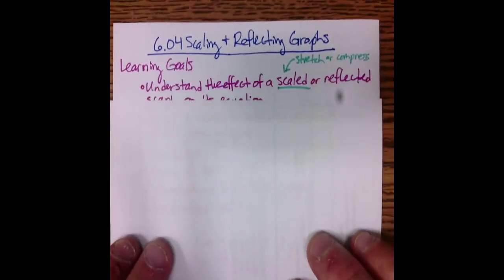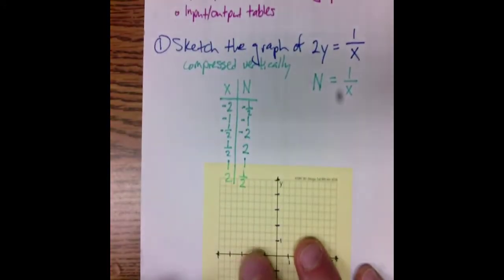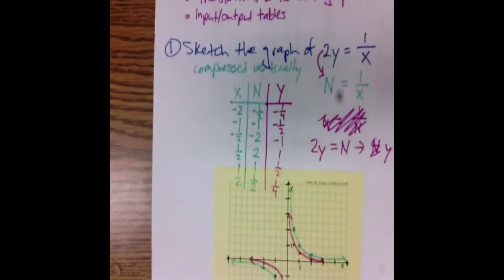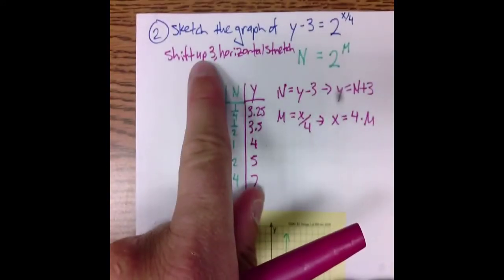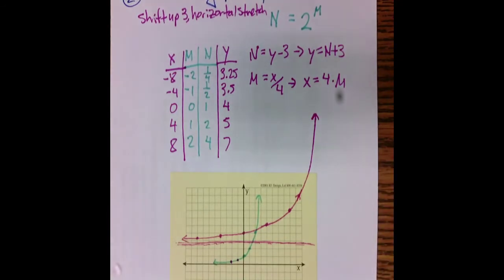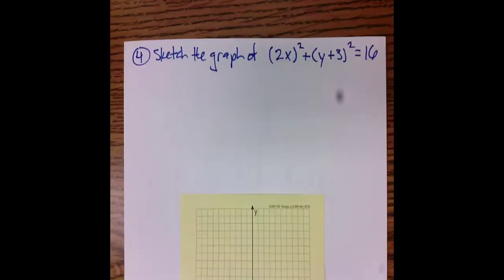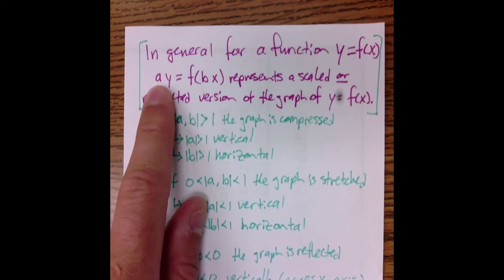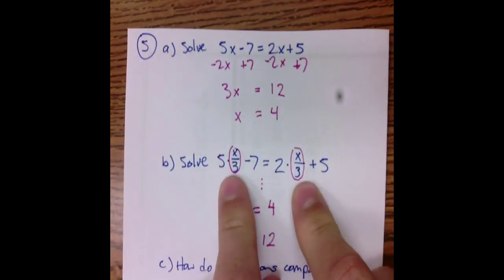6.04 Scaling & Reflecting Graphs